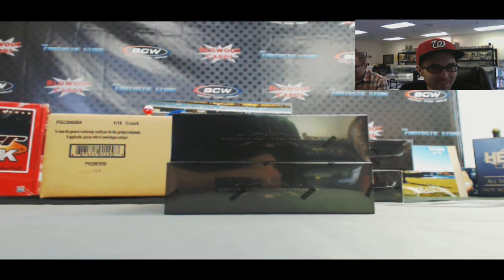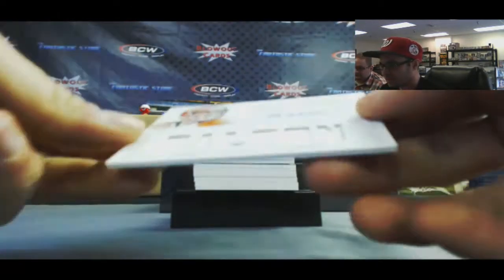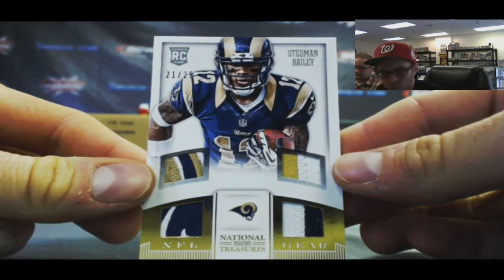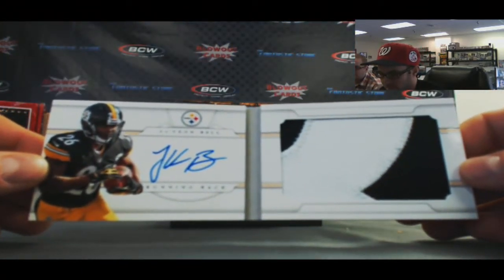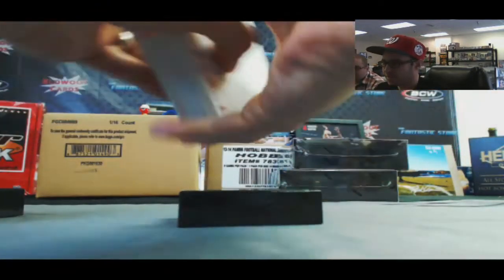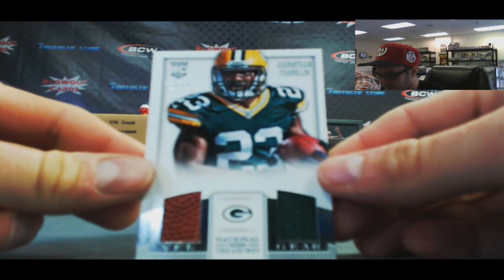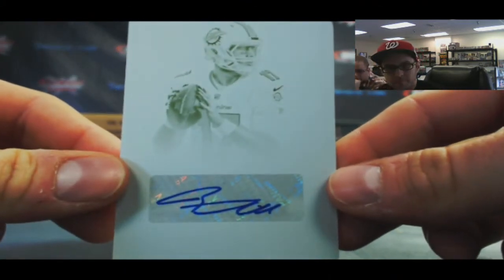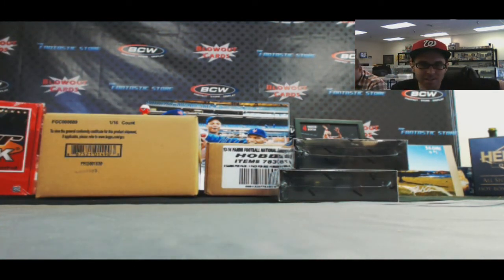Jason C's 2013 National Treasures Football Half case RD 1